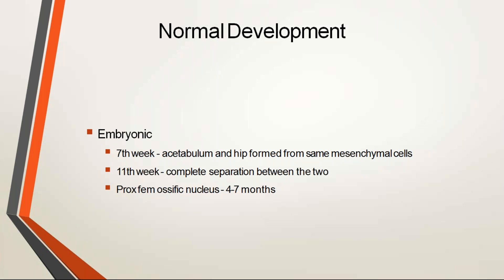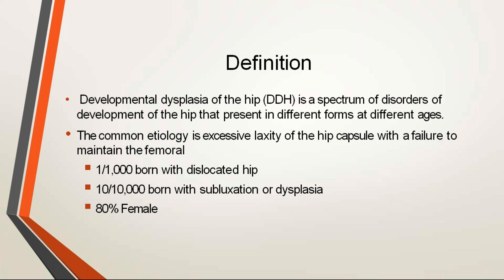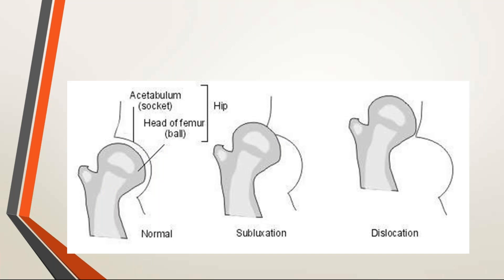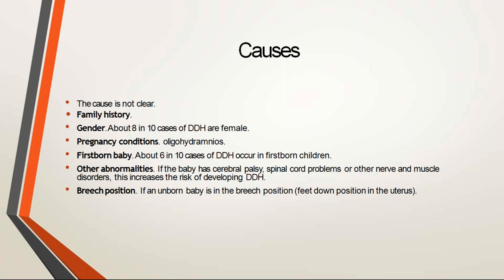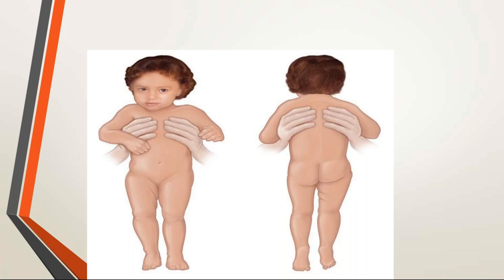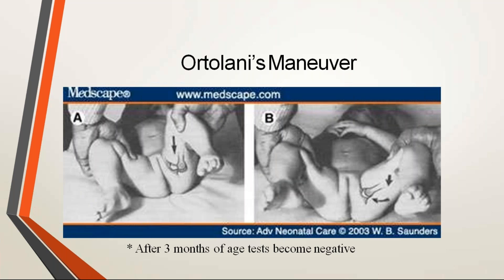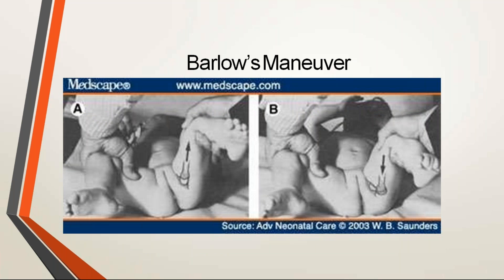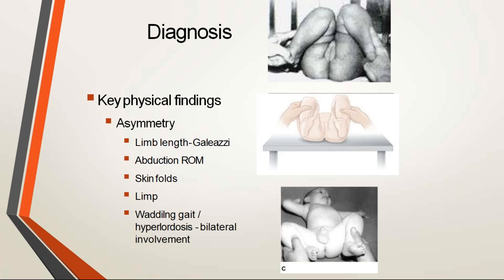A Class On Developmental Dysplasia of the Hip By Dr Sravya Dept Of Orthopedics